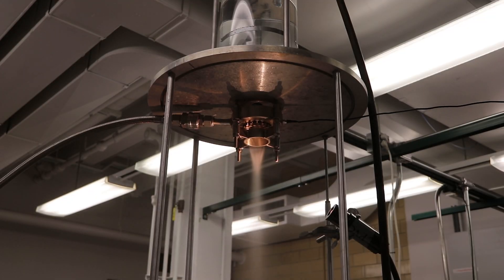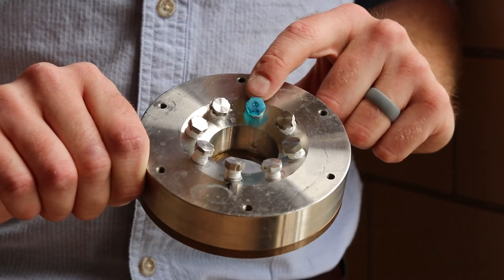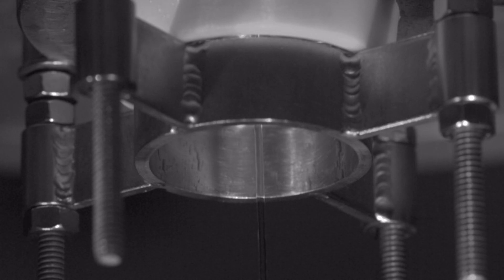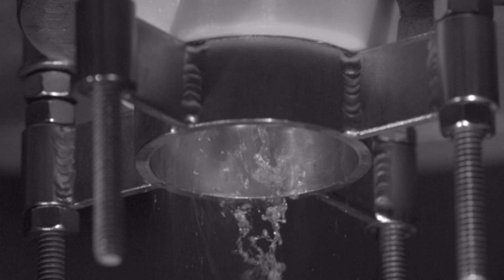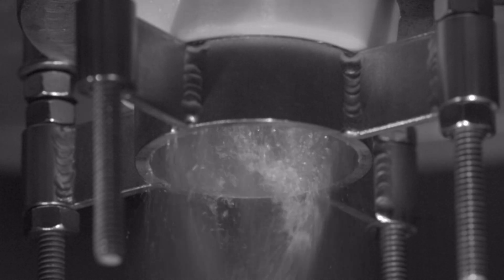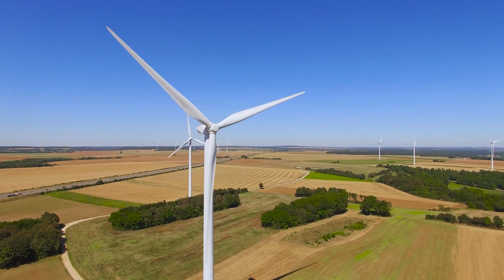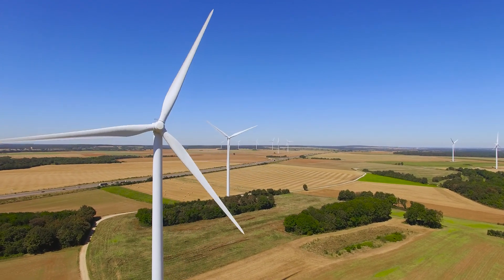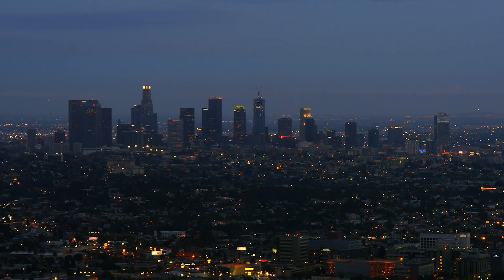The Water Atomizer | Makers at the Lab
Did you know that Ames Lab makes its magnets out of metal powders? But how do you get metals to become powders in the first place? Well, we use high-pressure gases on molten-hot metal. To test the potential results of these very expensive (and potentially dangerous) experiments, however, we first test our devices using water and compressed air. Listen to postdoc researcher Jordan Tiarks explain how the water atomizer works, and how it can help us build a more sustainable future.